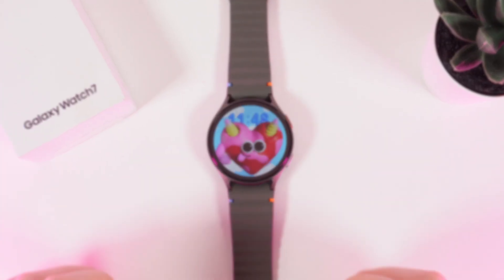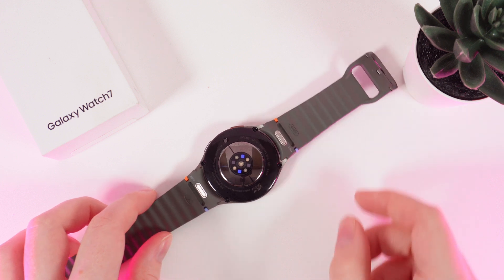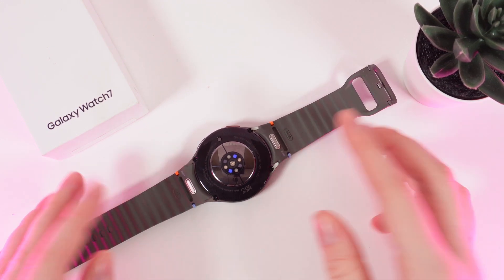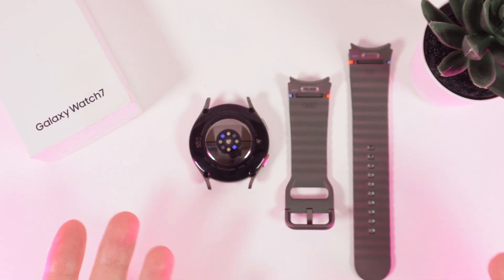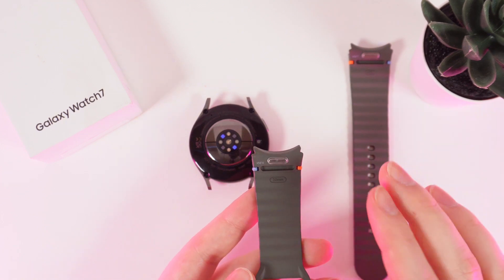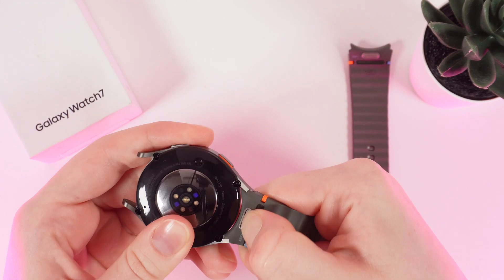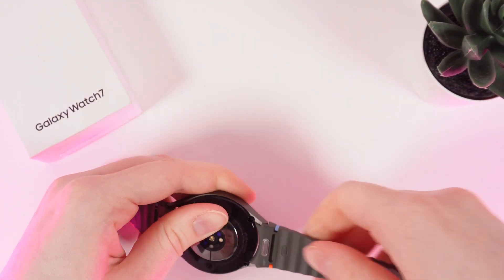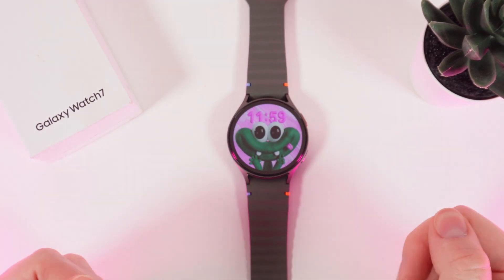How to Attach/Remove Bands on the Samsung Galaxy Watch 7: Fast and Simple Method Explained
Discover how to effortlessly attach and remove bands on your Samsung Galaxy Watch 7 with our easy-to-follow guide. Whether you want to switch up your style or need to replace a worn-out band, this video provides clear, step-by-step instructions to make the process smooth and hassle-free. Enhance your smartwatch experience by learning how to customize it to fit your needs perfectly. Tune in to get the most out of your Samsung Galaxy Watch 7 today!